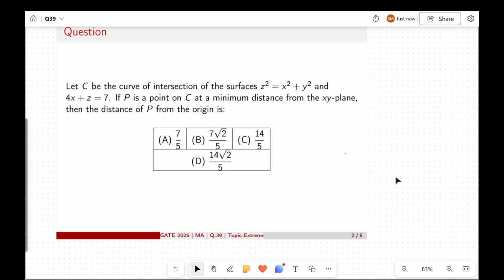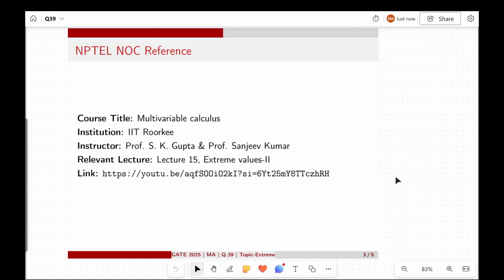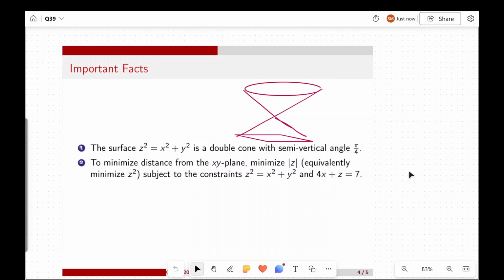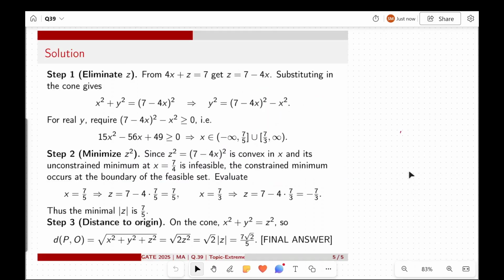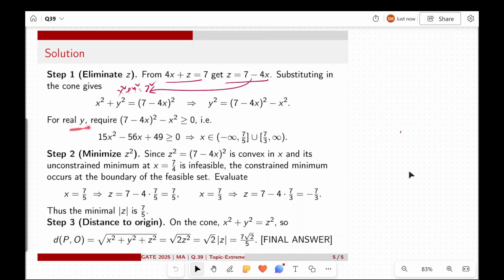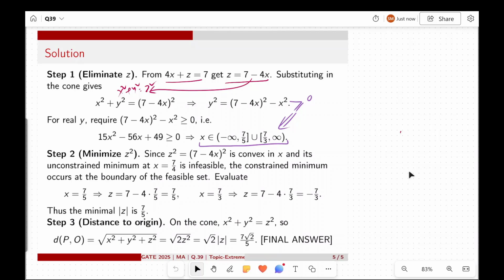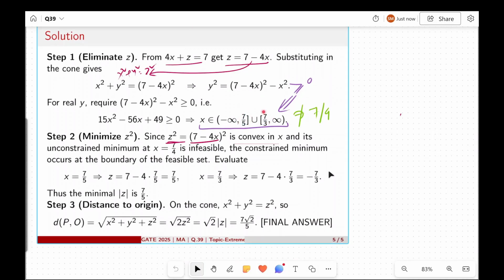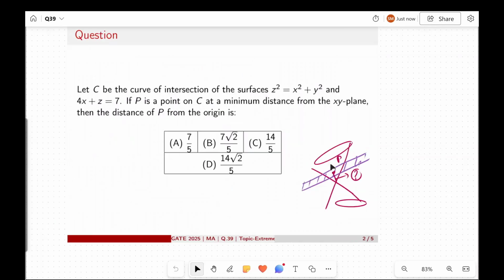Q39 MA 2025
Gate Prepration- MA